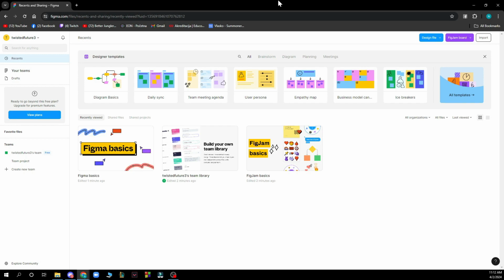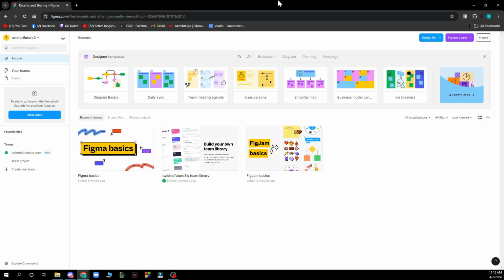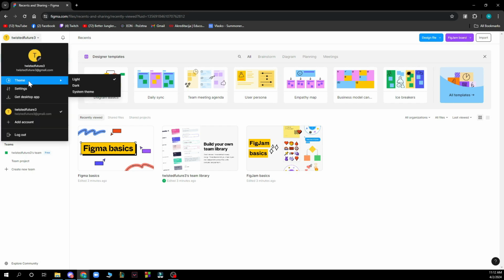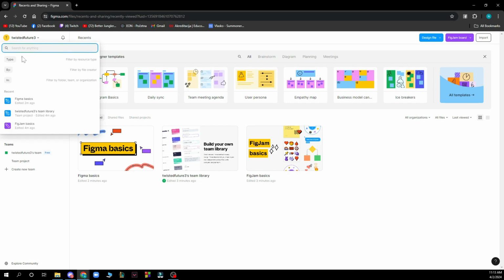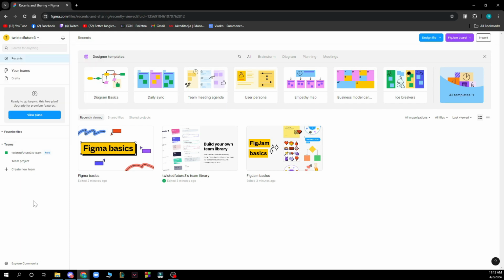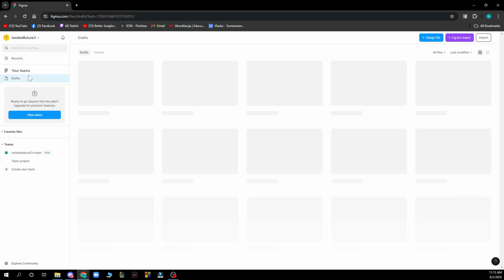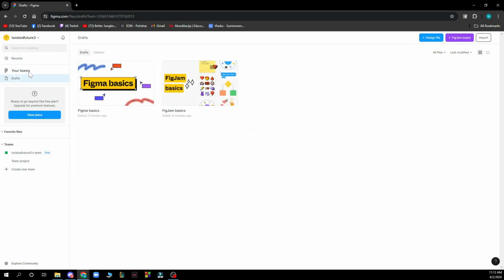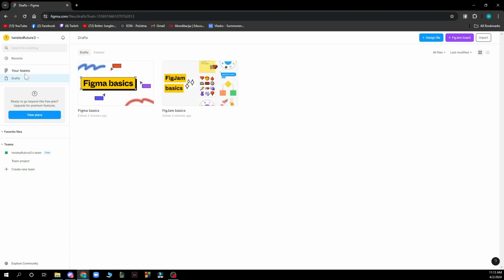How To Export To HTML In Figma (Easiest Way)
In this video I will show you How To Export To HTML In Figma. It would be good if you watch the video until the end so that you don't miss important steps.